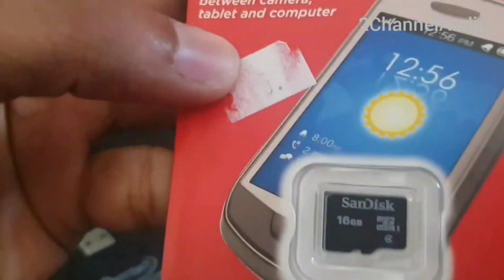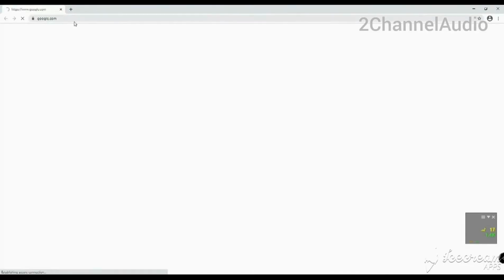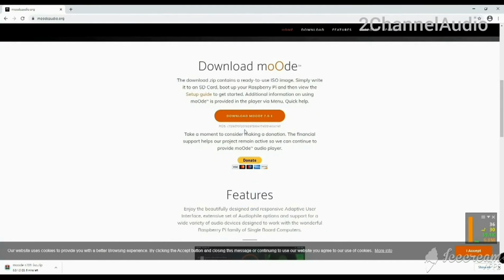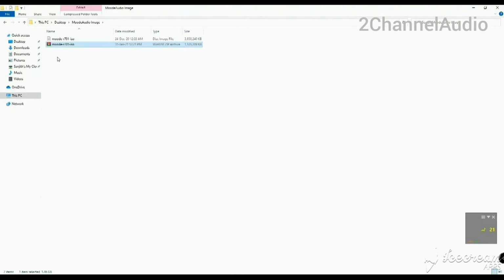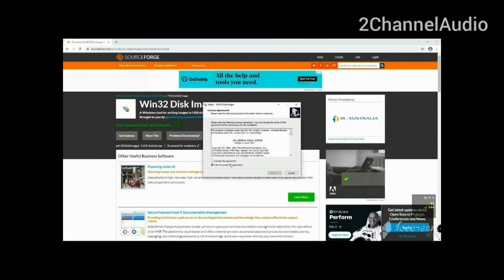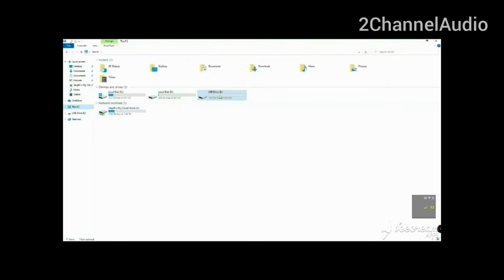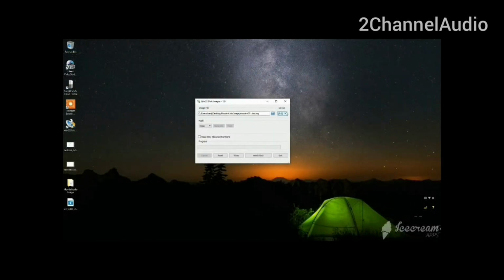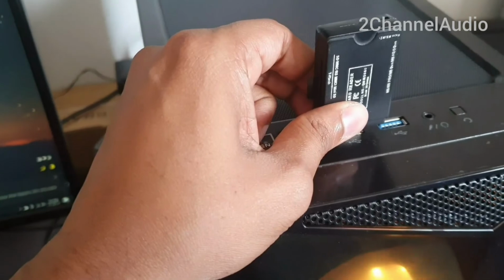How to write MoOde Audio to micro SD card !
This video shows how to write MoOde Audio to a micro SD card.

Update: You can use 'BalenaEtcher' software to write the Moode Audio OS to the SD card. In this case you dont have to unzip the moode audio file... just use the zip file as it is.

Acoustic​ Research
Altec​ Lansing
Antelope​ Audio
Audio​ Note
Audio​ Research
Audio​-Technica
Ayon​ Audio
Bel​ Canto
Bowers​ & Wilkins
Chord​ Electronics
Classe​ Audio
Conrad​ Johnson
Dayton​ Audio
Electro​-Harmonix
JDS​ Labs
Jeff​ Rowland
Keces​ Audio
Mark​ Levinson
Pass​ Labs
Polk​ Audio
Pro​-Ject
PS​ Audio
Radford​ Revival
Rockford​ Fosgate
TAD​ (Technical Audio Devices)
TARA​ Labs
Vincent​ Audio
Woo​ Audio
Acoustic​ Research
Altec​ Lansing
Antelope​ Audio
Audio​ Note
Audio​ Research
Audio​-Technica
Ayon​ Audio
Bel​ Canto
Bowers​ & Wilkins
Chord​ Electronics
Classe​ Audio
Conrad​ Johnson
Dayton​ Audio
Electro​-Harmonix
JDS​ Labs
Jeff​ Rowland
Keces​ Audio
Mark​ Levinson
Pass​ Labs
Polk​ Audio
Pro​-Ject
PS​ Audio
Radford​ Revival
Rockford​ Fosgate
TARA​ Labs
Vincent​ Audio
Woo​ Audio
Acoustic​ Research
Altec​ Lansing
Antelope​ Audio
Audio​ Note
Audio​ Research
Audio​-Technica
Ayon​ Audio
Bel​ Canto
Bowers​ & Wilkins
Chord​ Electronics
Classe​ Audio
Conrad​ Johnson
Dayton​ Audio
Electro​-Harmonix
JDS​ Labs
Jeff​ Rowland
Keces​ Audio
Mark​ Levinson
Pass​ Labs
Polk​ Audio
Pro​-Ject
PS​ Audio
Radford​ Revival
Rockford​ Fosgate
TARA​ Labs
Vincent​ Audio
Woo​ Audio